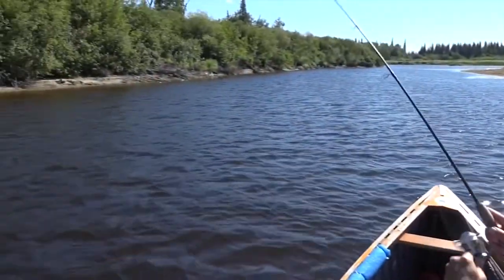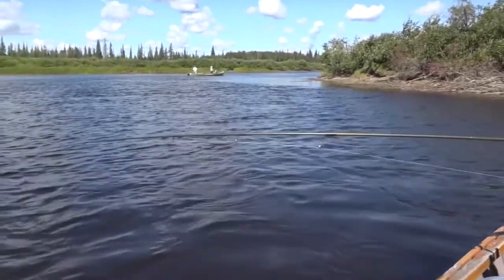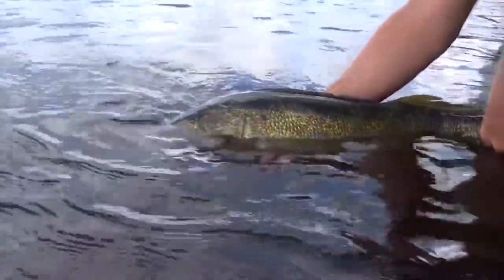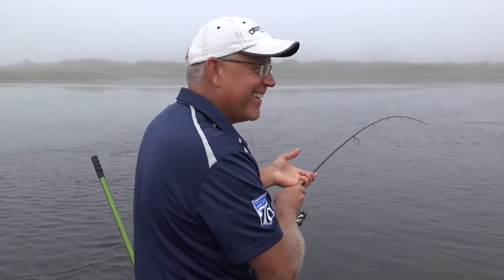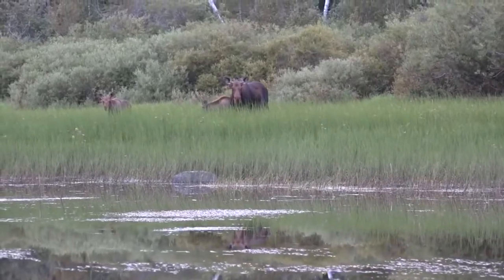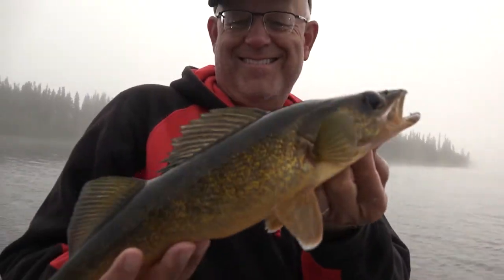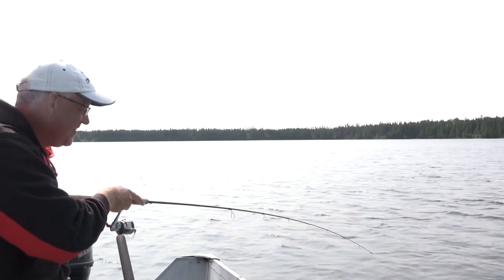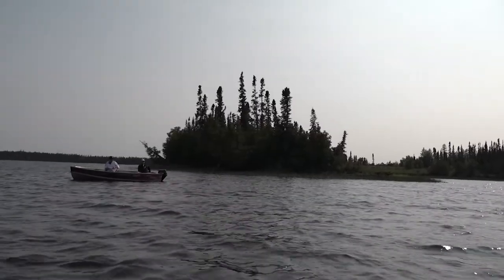Incredible Fly-In Fishing to Northern Ontario - Season 3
Hearst Air Service offers a wide variety of fishing opportunities that will satisfy a beginner angler to a pro. Drive, train, or fly to their air base on Carey Lake in Hearst Ontario and from there they will fly you to a wilderness outpost cabin on some of the most pristine lakes Northern Ontario has to offer. The outpost camps are positioned on lakes filled with Northern Pike, Walleye, and Perch. Each lake has it's own unique characteristics.